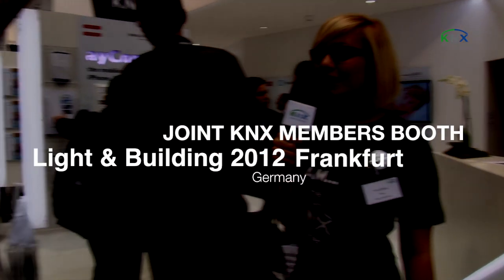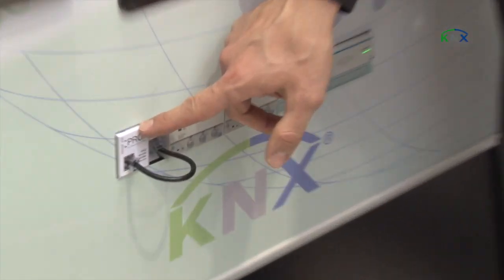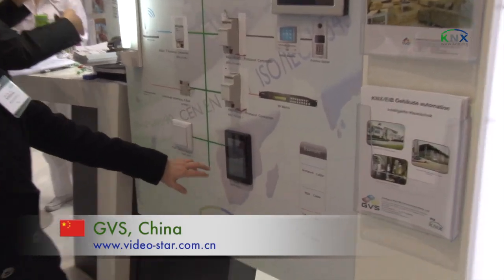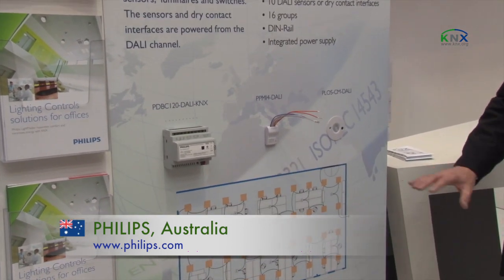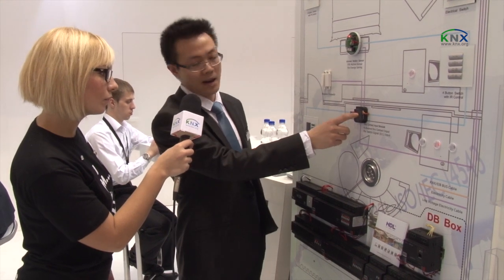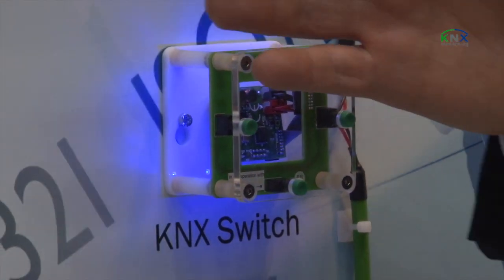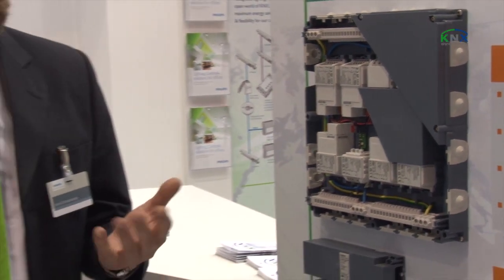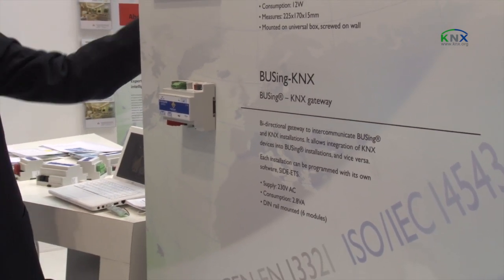KNX Joint Member Booth at light+building 2012